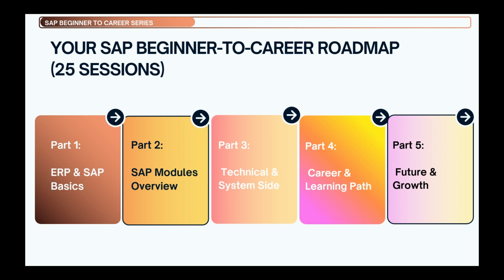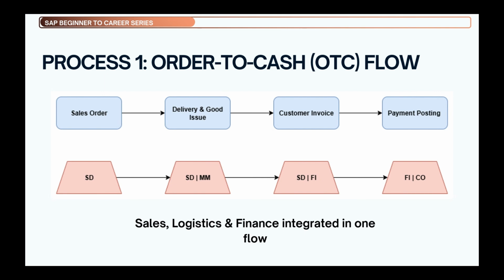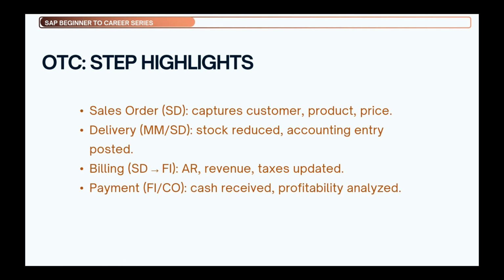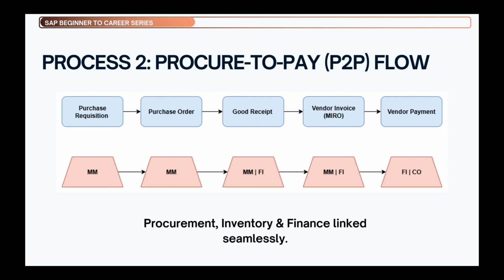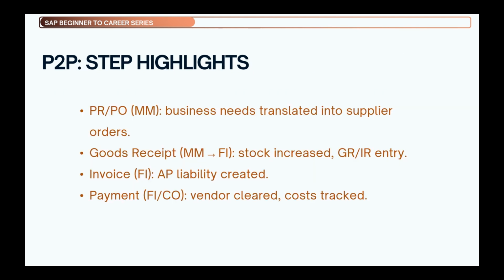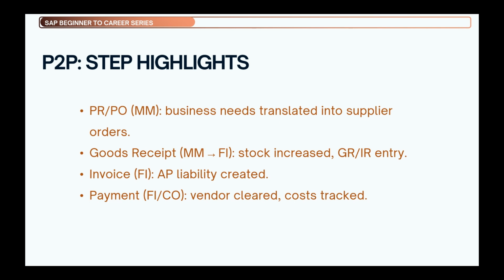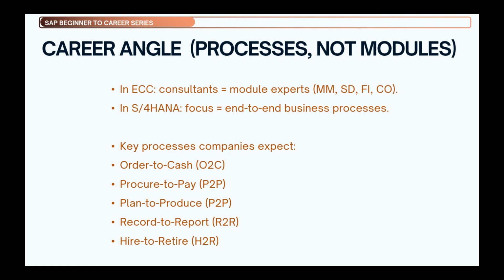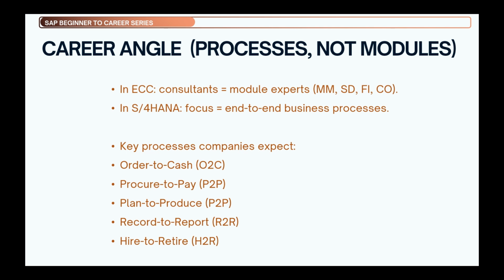How SAP ERP Integrates Business Processes - in English - Session 5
Welcome to the SAP Beginner to Career Series 🚀

In this fifth session, I explain how SAP integrates end-to-end business processes across different departments. Instead of modules working separately, SAP connects Sales, Procurement, Inventory, Finance, and Controlling into seamless flows.

📌 You’ll learn:

What “integration” means in SAP

The Order-to-Cash (OTC) process (Sales → Delivery → Invoice → Payment)

The Procure-to-Pay (P2P) process (Purchase → Receipt → Invoice → Vendor Payment)

Why integration improves accuracy, speed, and real-time visibility

Why consultants should focus on business processes rather than modules

📢 Next Session: SAP MM (Materials Management) – Overview & Examples